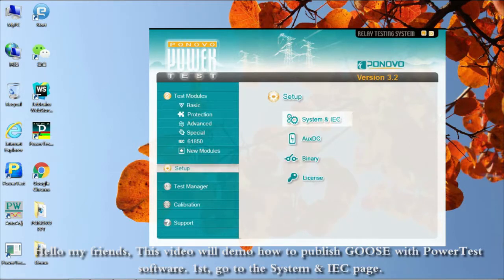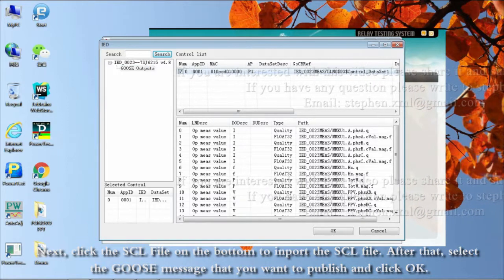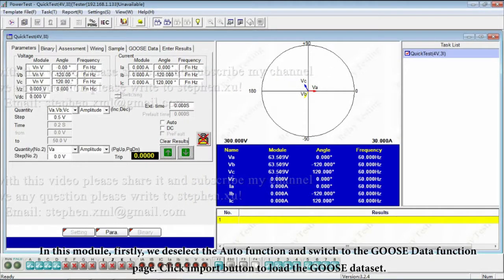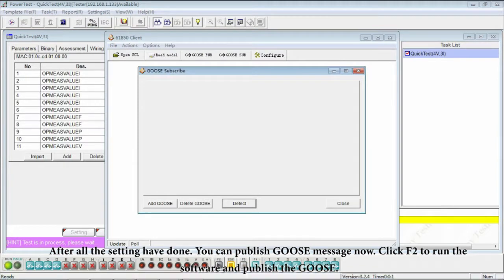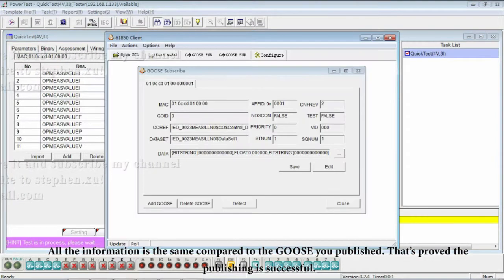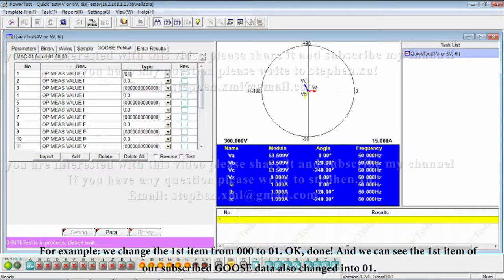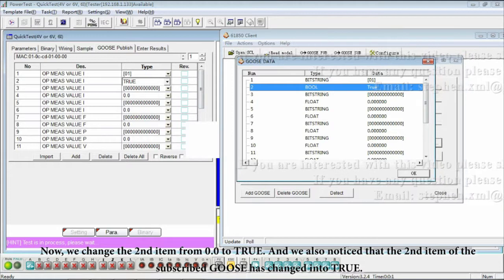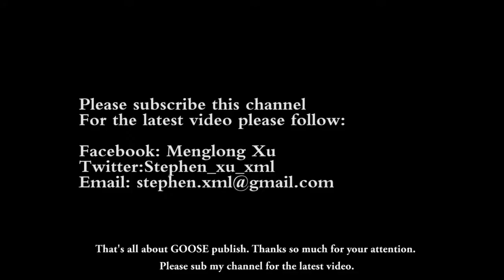VI. GOOSE Publish——Relay Protection testing(for IEC61850, smart substation, digital substation etc.)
IEC61850 Fundamental Introduction about GOOSE publish for digital substation